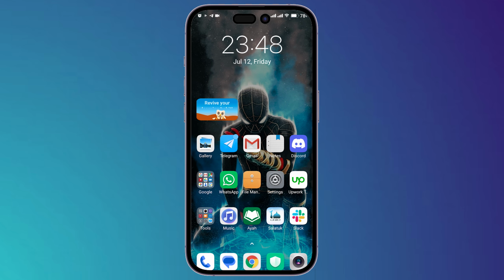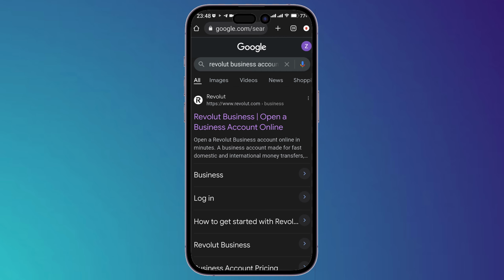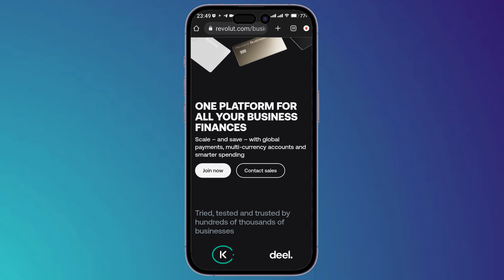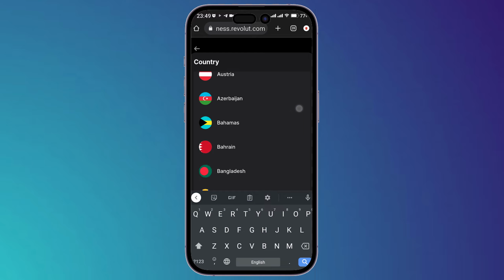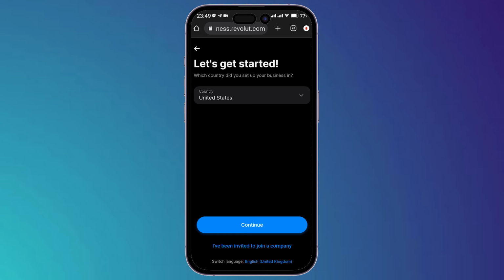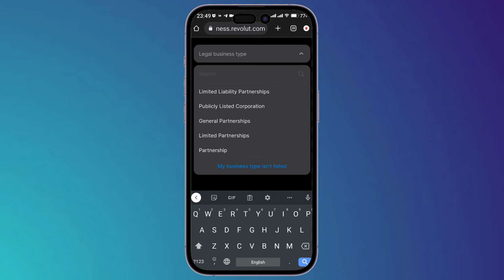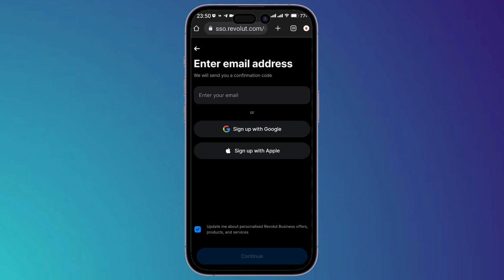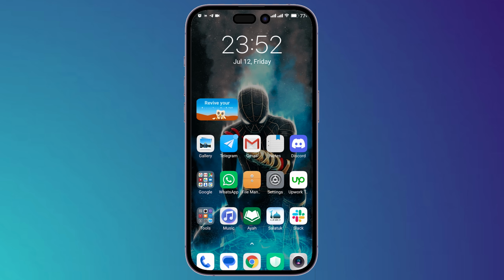How To Open Revolut Business Account In 2025 (Step-By-Step)